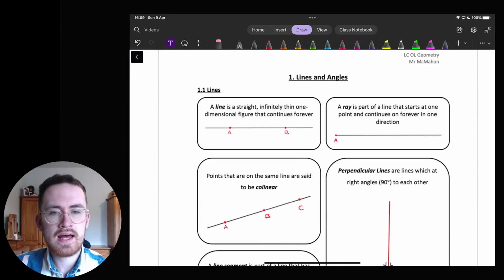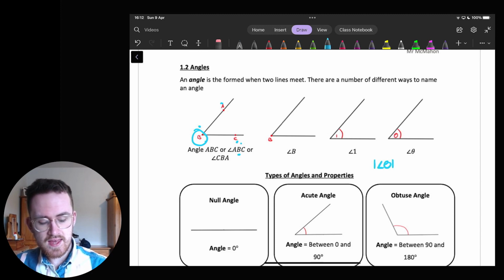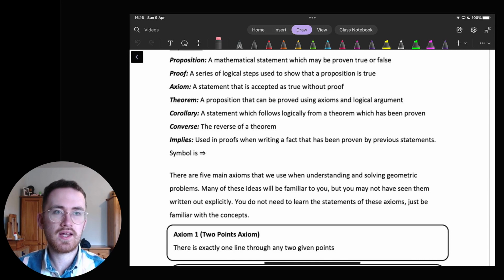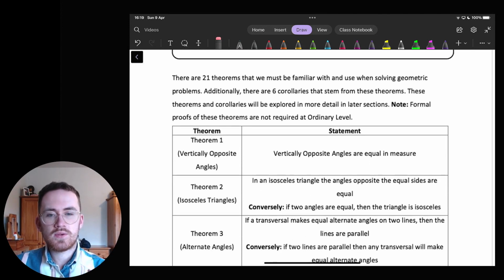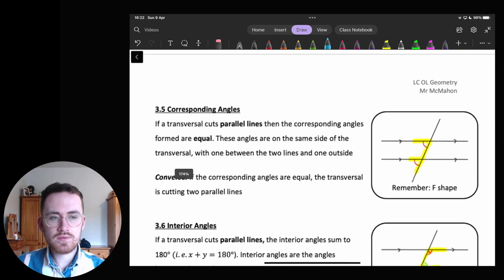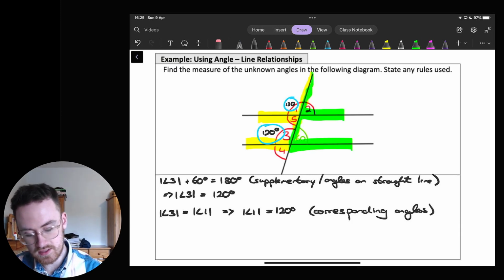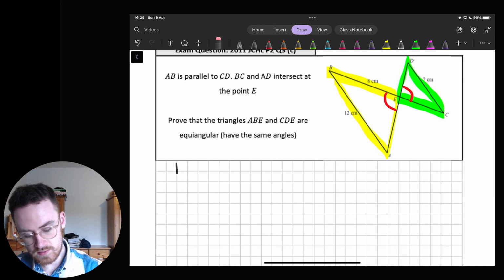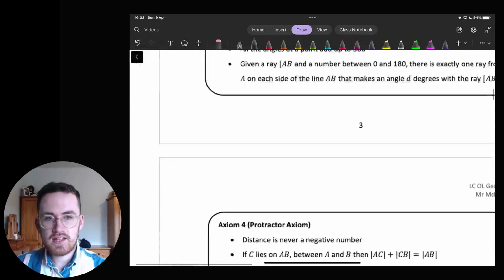Lines & Angles (LC OL)